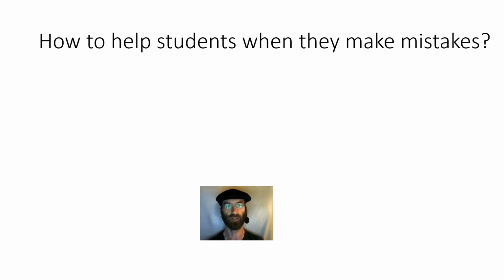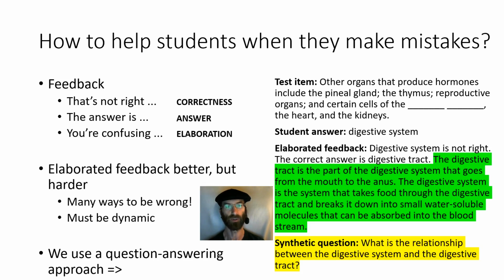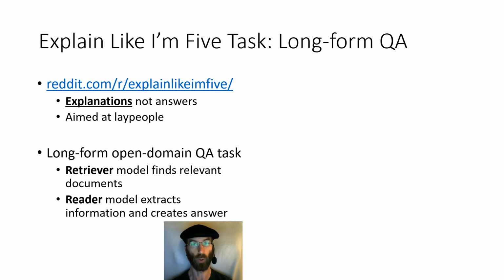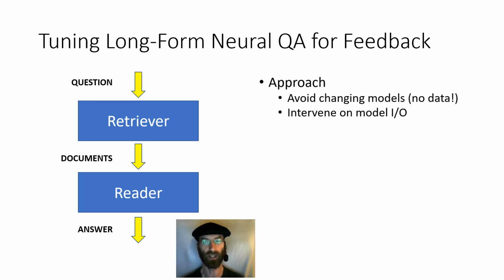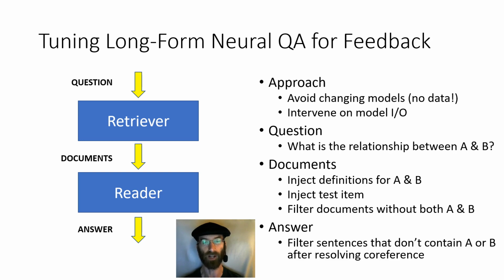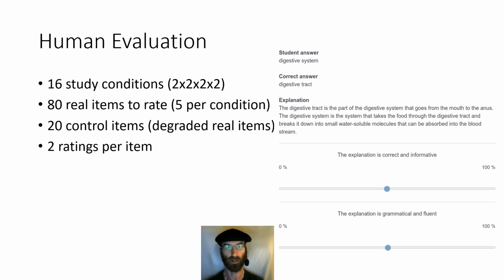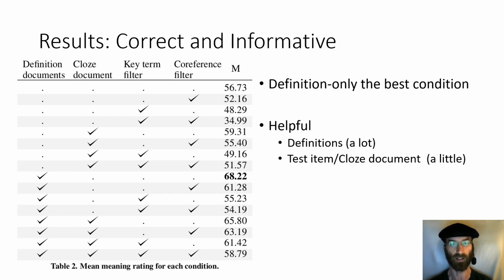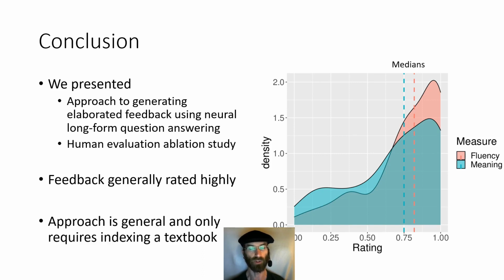Generating Response-Specific Elaborated Feedback Using Long-Form Neural Question Answering; L@S 2021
In contrast to simple feedback, which provides students with the correct answer, elaborated feedback provides an explanation of the correct answer with respect to the student’s error. Elaborated feedback is thus a challenge for AI in education systems because it requires dynamic explanations, which traditionally require logical reasoning and knowledge engineering to generate. This study presents an alternative approach that formulates elaborated feedback in terms of long-form question answering (LFQA). An off-the-shelf LFQA system was evaluated by human raters in a 2x2x2x2 ablation design that manipulated the context documents given to the LFQA model and the post-processing of model output. Results indicate that context manipulations improve performance but that postprocessing can have detrimental results.